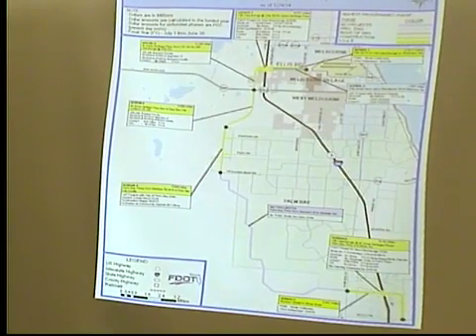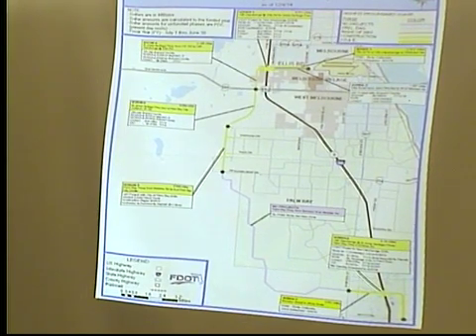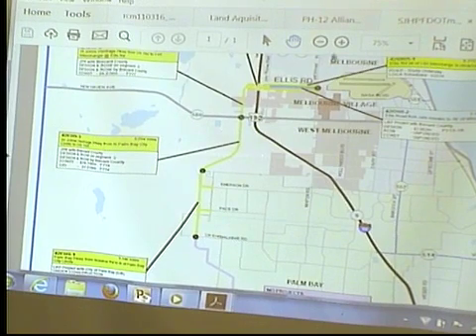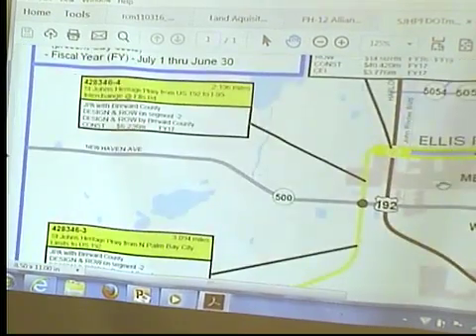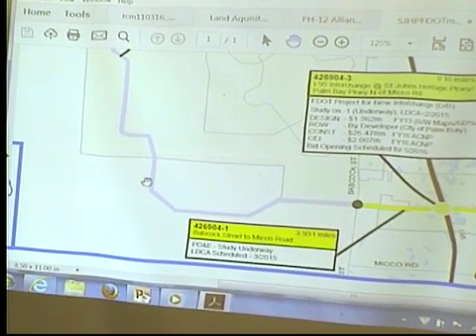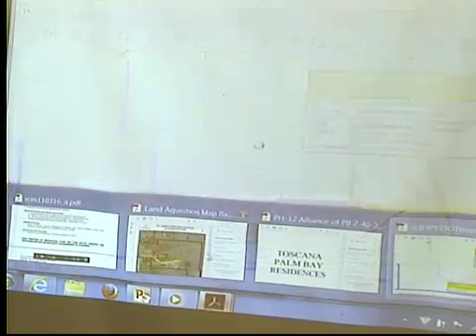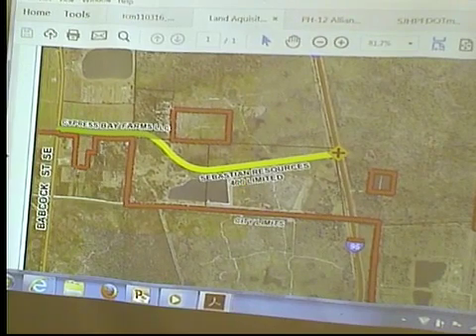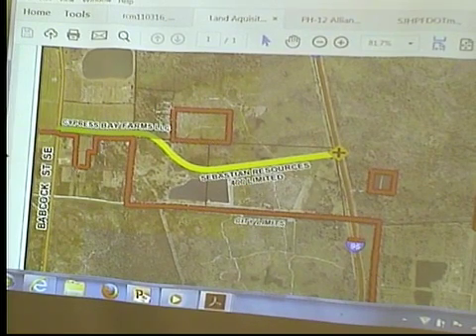Nov 3, 2016 - Parkway Presentation - Buchanan